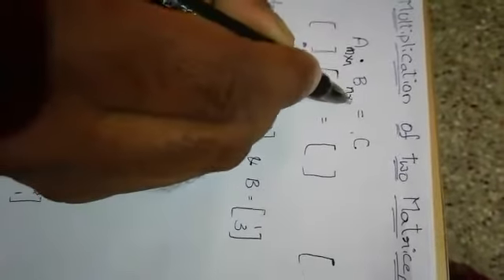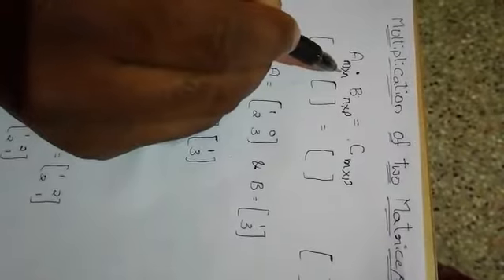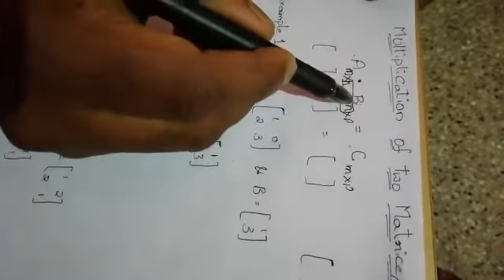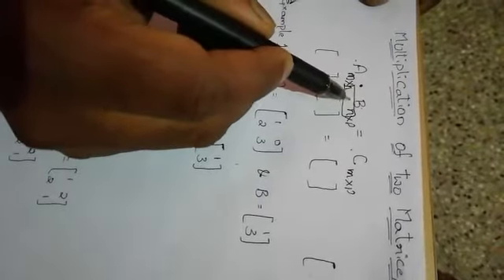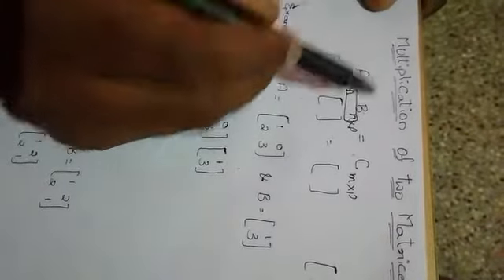mathematic Class10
10 class maths